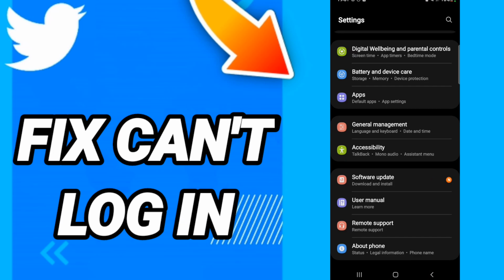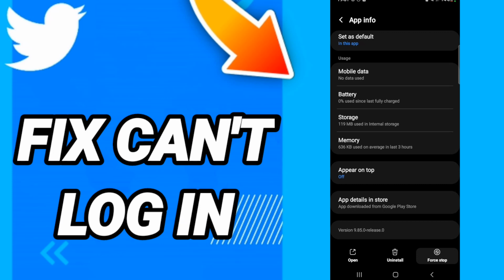How to fix can't log in On Twitter